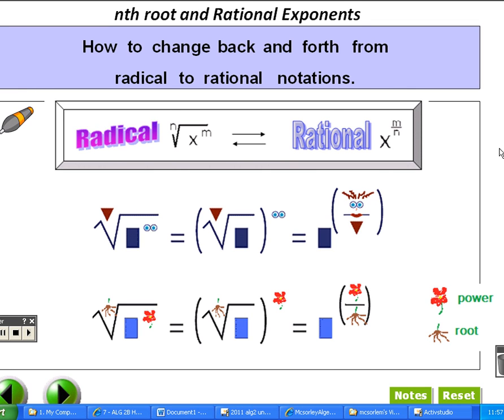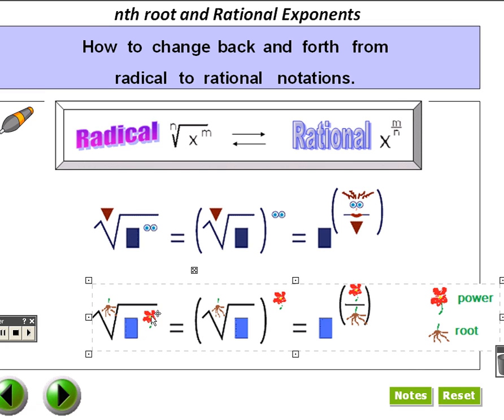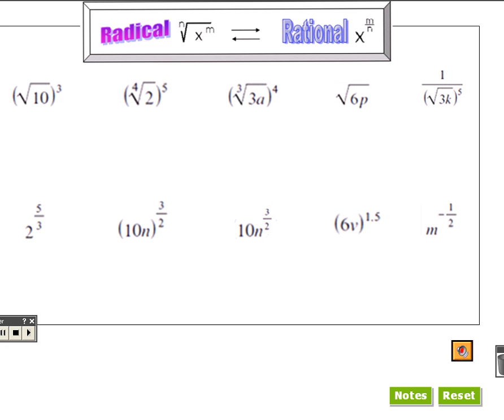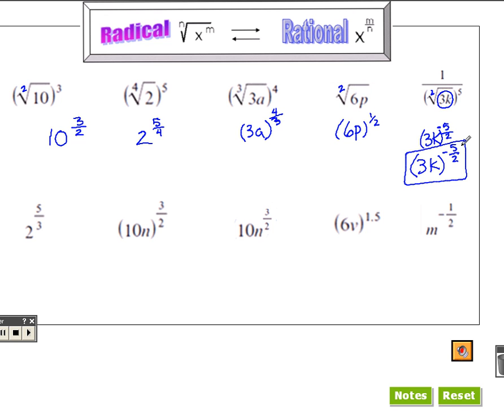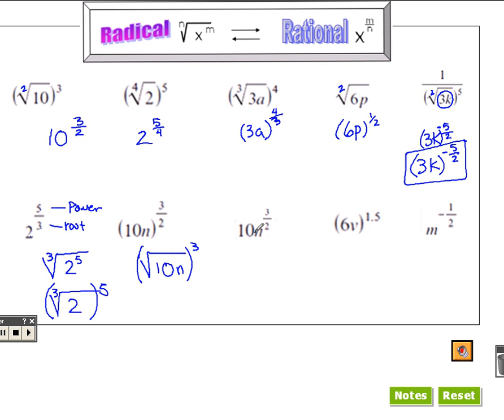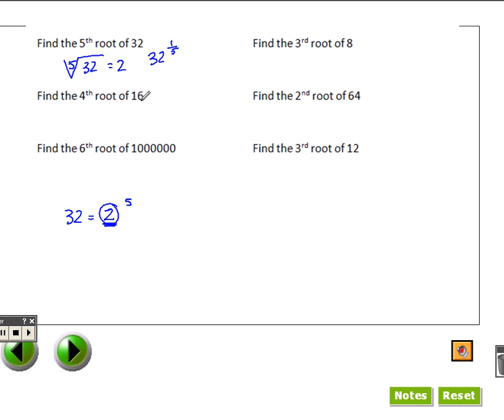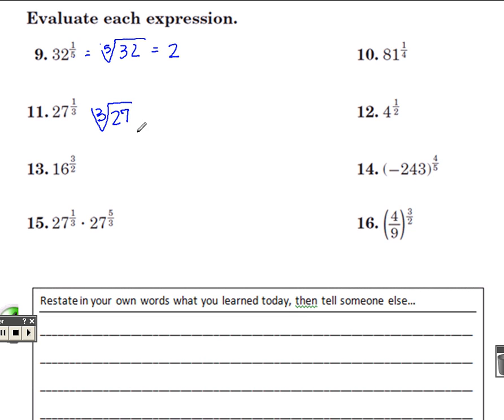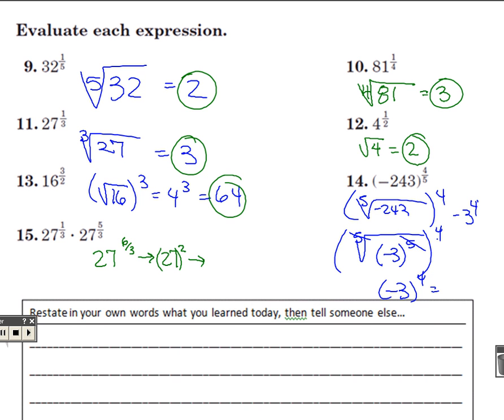Day 4 Nth root and radical notation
How to change from radical notation to rational notation